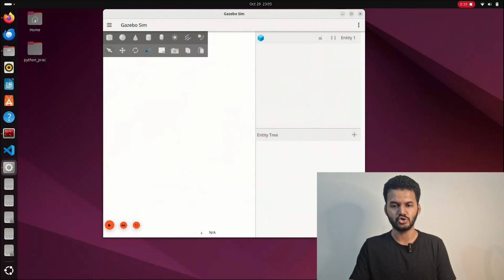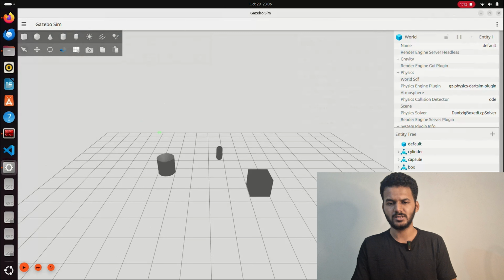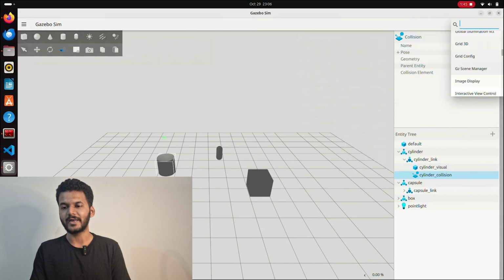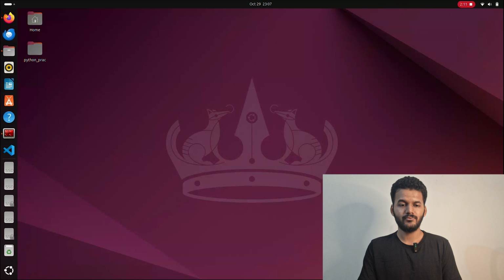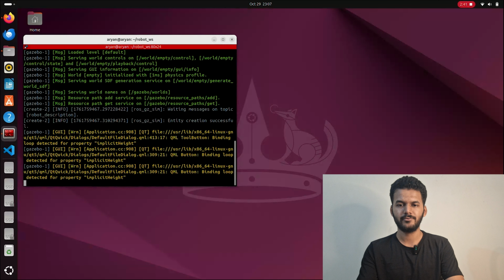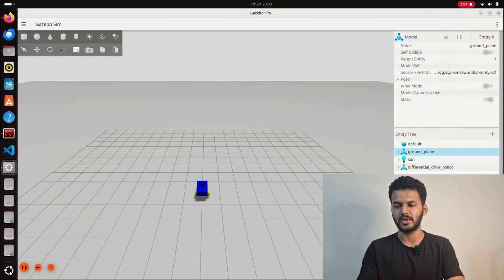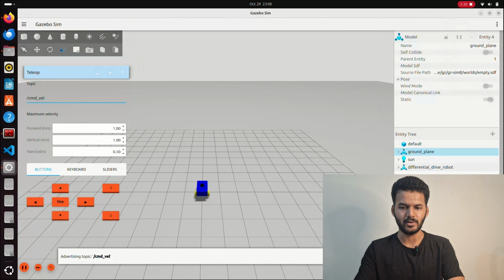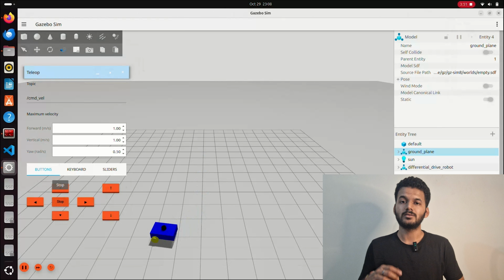The Secret to Real-World Robotics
Gazebosim is the new version of the gazebo, and gazebo classic is officially ended; it's time to migrate. This video will give a demonstration on how the simulation works similarly to Gazebo Classic. This is Day 34 of 50 days of robotics. Robot Operating System helps a lot in robotics engineering and makes the journey easy in the field of robotics and automation.

TIMESTAMPS
00:00 gazebo harmonic intro
00:36 simulate robot in gazebo harmonic
04:11 conclusion